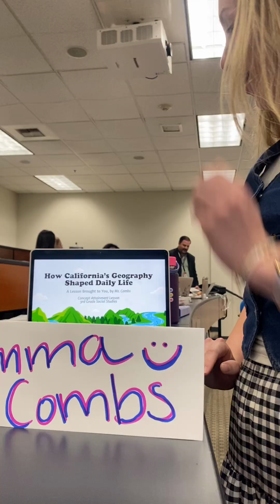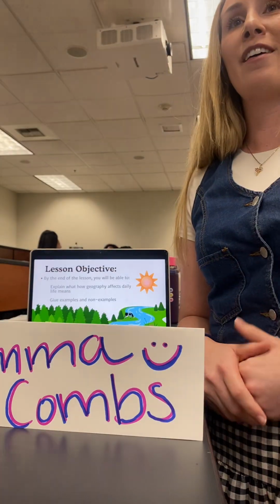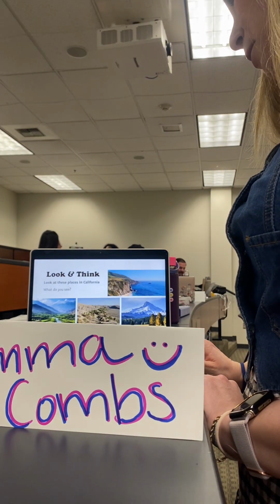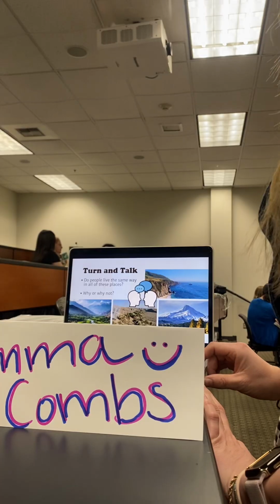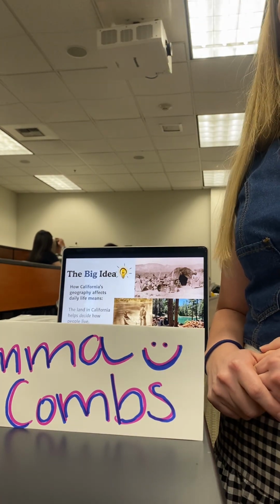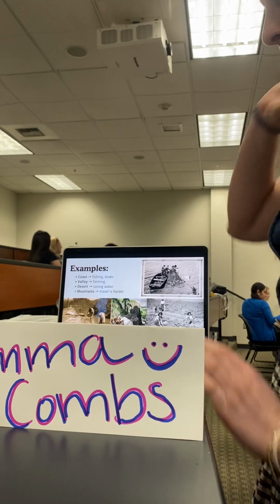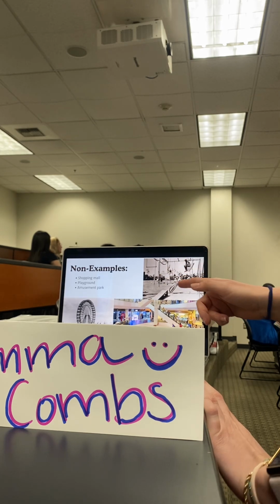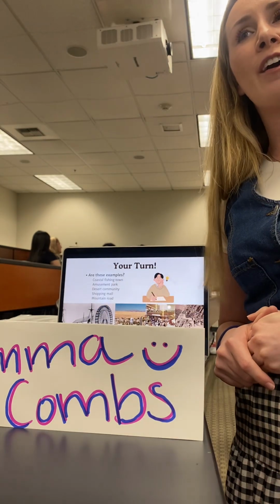February 3, 2026